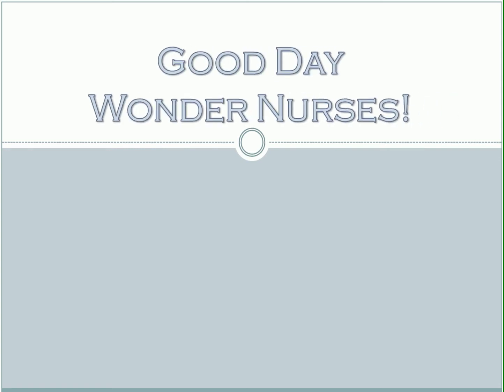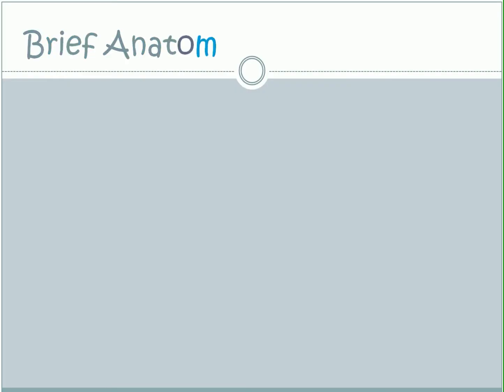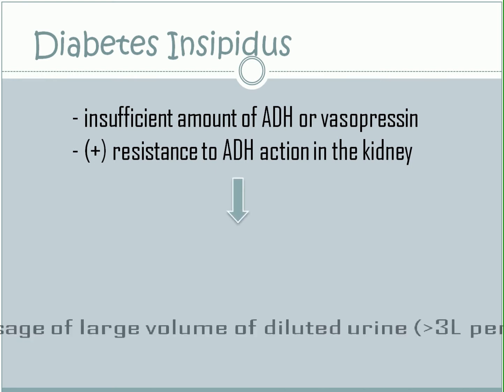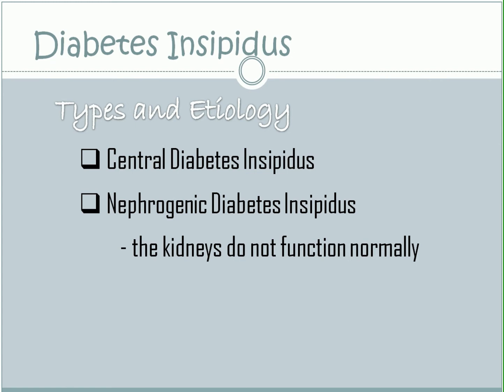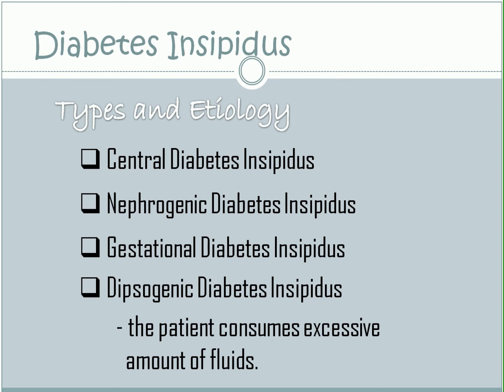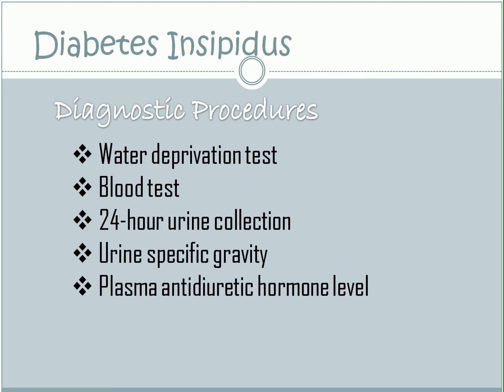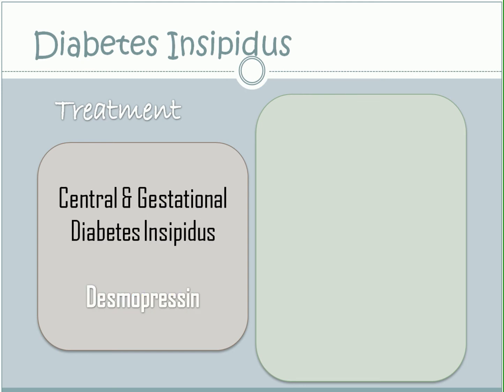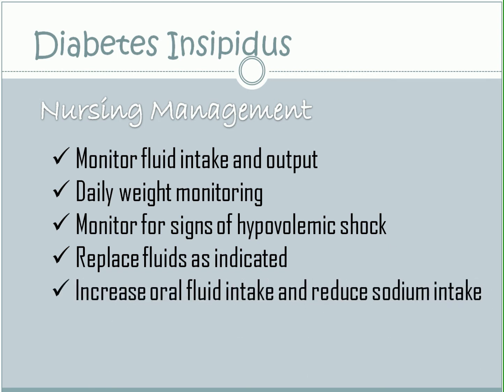DIABETES INSIPIDUS - a simple and brief discussion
overview, etiology, ana/phy, key manifestations, diagnostic procedures, treatment & nursing management.